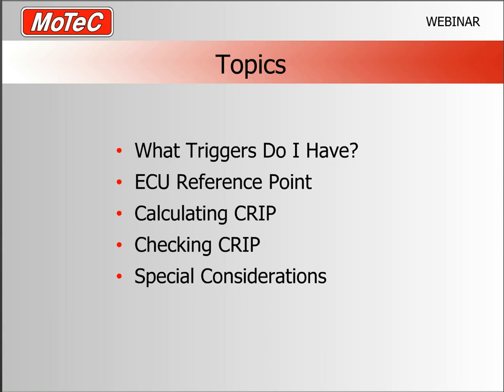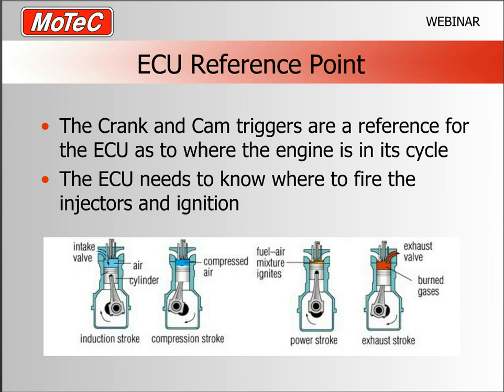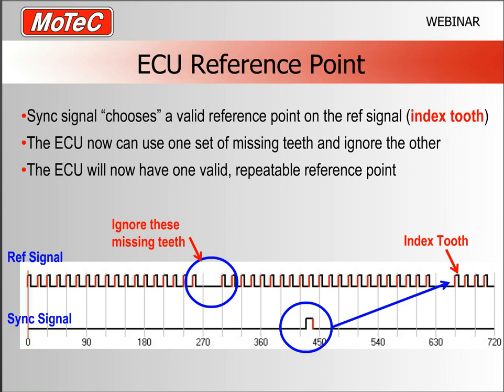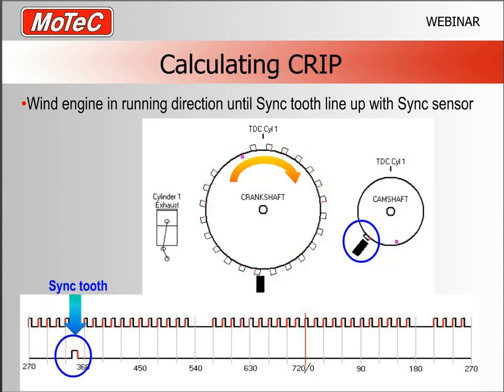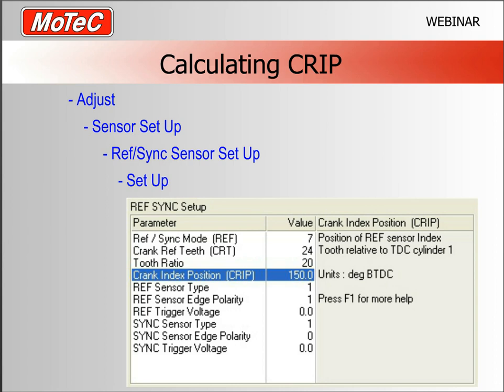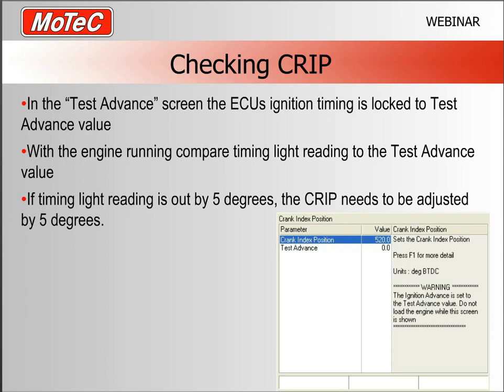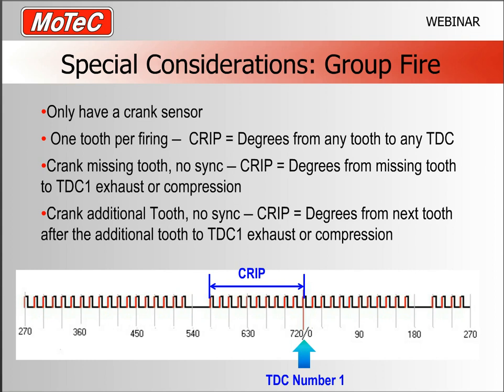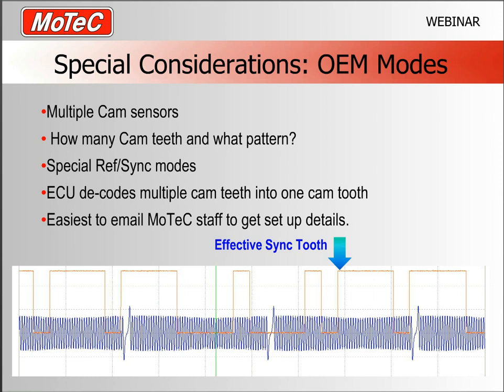What is CRIP